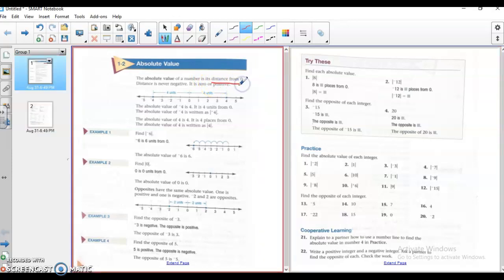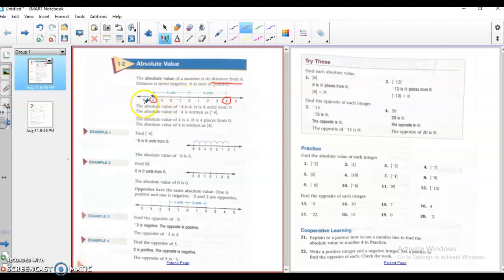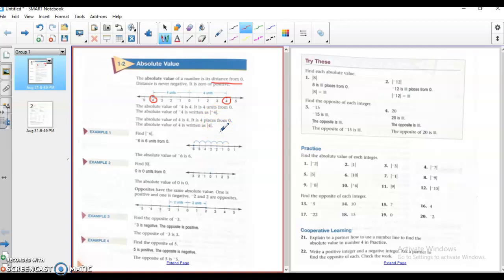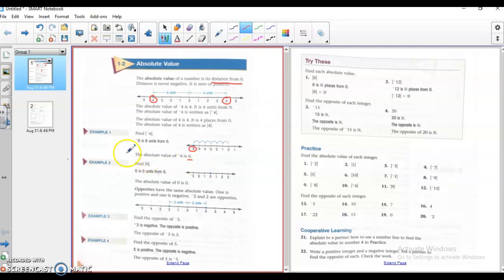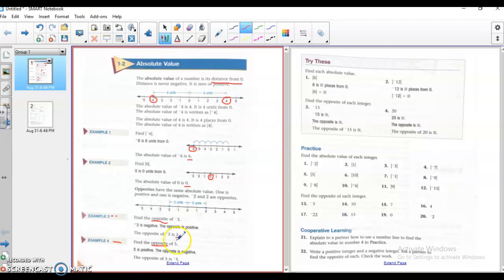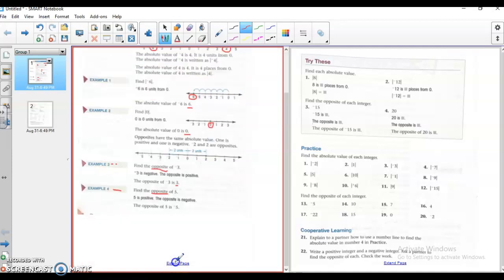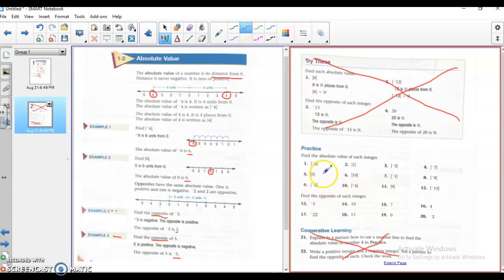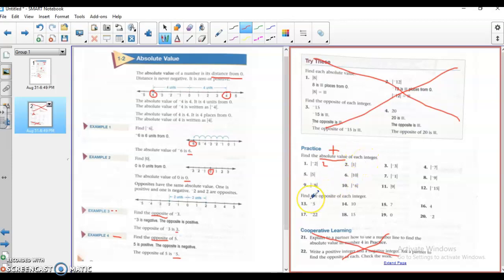pg 4-5 ABsolute Value